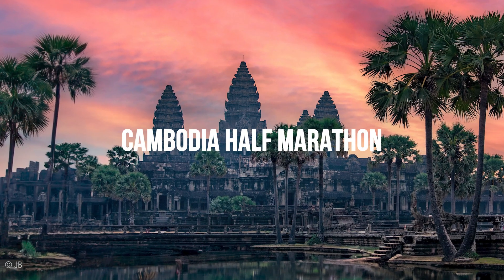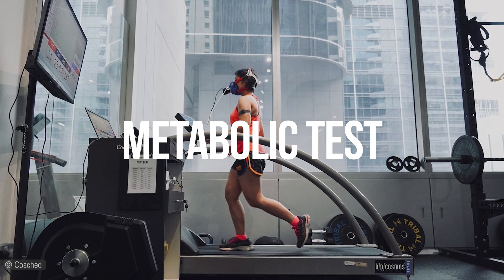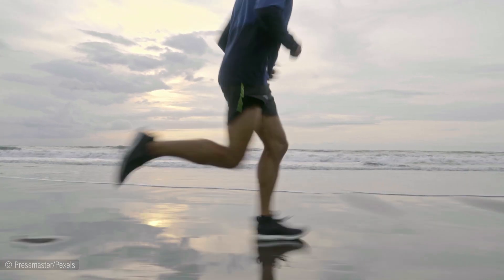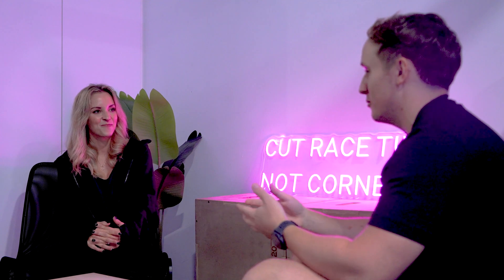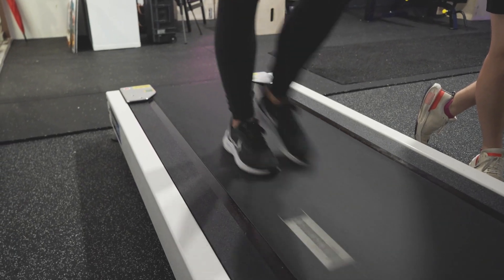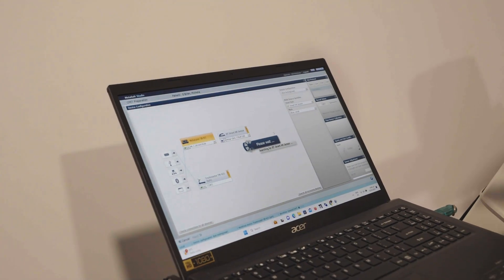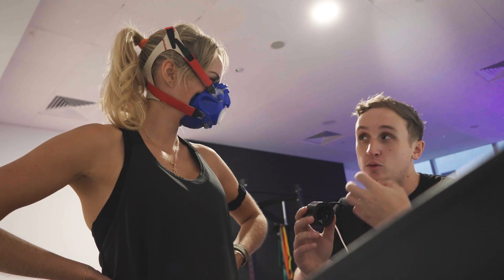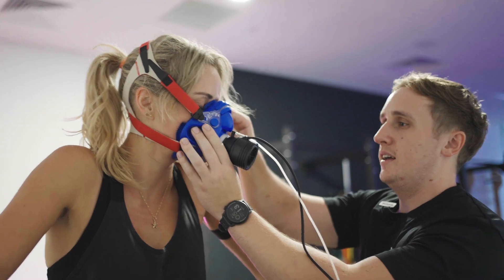This Test Tells You Your Optimal Heart Rate For Burning Fat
Join me on my journey to enhance marathon performance with metabolic testing at Coached. With a half marathon in Cambodia and a full marathon in Paris on the horizon, my goal is clear - to increase speed.

In this video, I dive into the world of metabolic testing, focusing on heart rate zones for optimal training. Discover how this data-driven approach can revolutionize marathon preparation.

00:00 Intro
00:16 Preparation
00:39 About Coached
03:59 The Test
07:48 The Results:
08:56 Fat Max
10:07 Cross Over Point
11:56 Tapering
12:53 Goals and Strategies
13:13 Nutrition
16:56 Training
18:29 Sleep and Stress

Join me in this exciting chapter of marathon preparation. Get ready for actionable insights, expert advice, and a glimpse into the world of metabolic testing.

🎥 Don't miss out on the journey. Hit the play button now!
best practices for endurance sports
personalizing endurance training
energy optimization strategies
metabolic health and performance
fat-burning heart rate zone tips
enhancing long-distance running
discovering your heart rate zones
advanced running techniques
runner’s energy management
increasing endurance capacity
optimizing marathon preparation
science of heart rate training
fat-burning strategies for runners
half marathon pace tips
running technology insights
professional running guidance
achieving running goals
performance-enhancing testing
heart rate monitoring for runners
tailored speed training
running stamina improvement
test results and training plans
preparing for endurance races
fat-burning workouts for runners
marathon preparation insights
metabolic testing benefits
how to find optimal heart rate
heart rate zones for fat burning
improve marathon speed
fat metabolism in runners
half marathon training insights
data-driven fitness plans
boosting running efficiency
training smarter with science
heart rate and fat utilization
preparing for Paris marathon
science-backed running tips
efficient fuel utilization
how to train for a marathon
tailored running plans
endurance improvement
marathon optimization
energy optimization
running data
training science
heart rate training
fat metabolism
personalized running
speed training
runner’s journey
performance analytics
fitness technology
running goals
cardio optimization
training breakthroughs
metabolic health
fitness planning
runner's efficiency
long-distance running
half marathon tips
personalized fitness
sports testing
peak performance
marathon pace
heart rate monitoring
running insights
advanced training
energy systems
fat utilization
endurance strategies
running faster
race preparation
fitness metrics
running smarter
personalized coaching
heart rate precision
efficient training
speed workouts
running analysis
test for runners
half marathon prep
Paris marathon
running speed
fuel efficiency